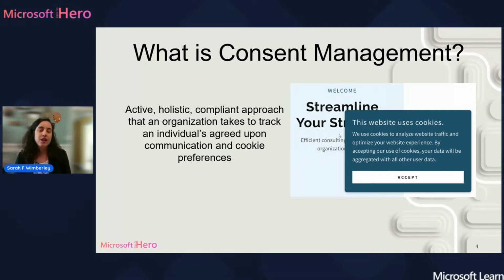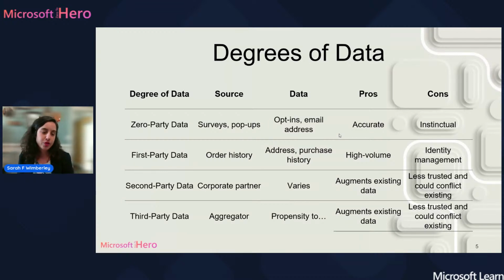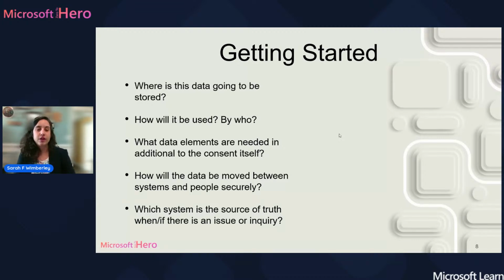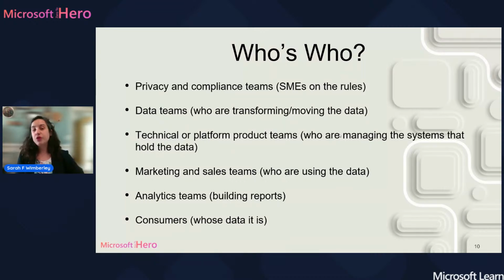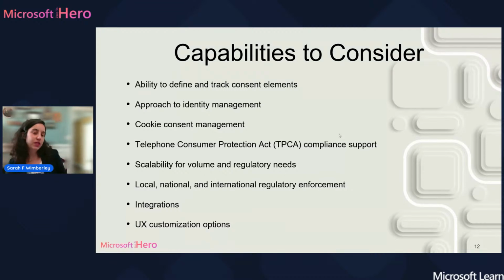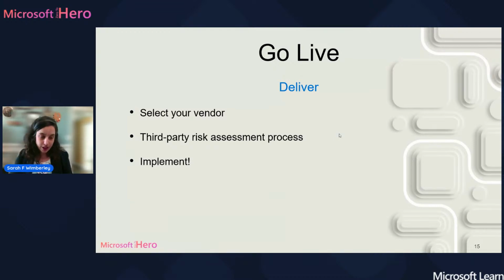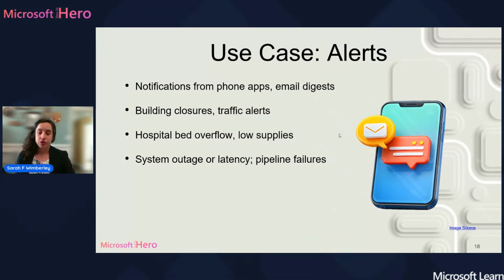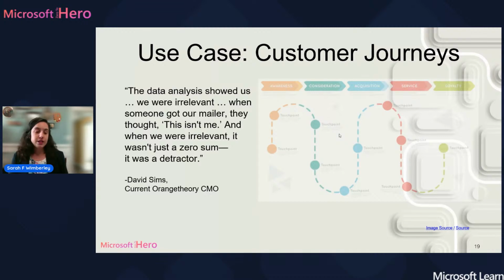Sarah Wimberley - The What, Who & Why of Consent Management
🚀 The What, Who & Why of Consent Management 🔏

🔍 What is permission and consent management?
👥 Who are the key stakeholders?
❓ Why does it matter more than ever?

As privacy laws evolve across the United States and consumer expectations continue to rise, organizations must have a clear understanding of consent management to ensure compliance, data security, and trust.

🔑 What You’ll Learn in This Session:
✅ Understanding Consent Management 🛡️
Gain a foundational understanding of what consent management is and why it's critical for businesses handling consumer data.

✅ Navigating Privacy Laws & Compliance 📜
Explore evolving privacy regulations and their impact on data collection, governance, and consumer rights.

✅ Identifying Key Stakeholders 👥
Learn about the key players in consent management—from legal teams and IT to marketing and data governance leaders.

✅ Maximizing the Value of First-Party Data 📊
See how effective consent management allows organizations to maintain compliance while making the most of first-party data strategies.

✅ Finding the Right Consent Management Technologies 🛠️
Get insights on what to look for when evaluating consent management solutions (no specific platforms endorsed).

💼 Follow on LinkedIn for updates!